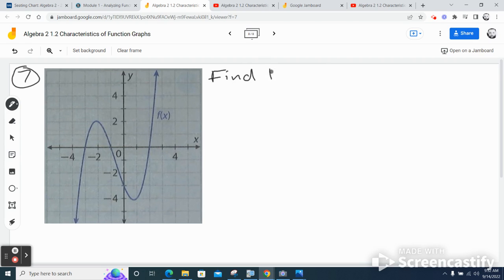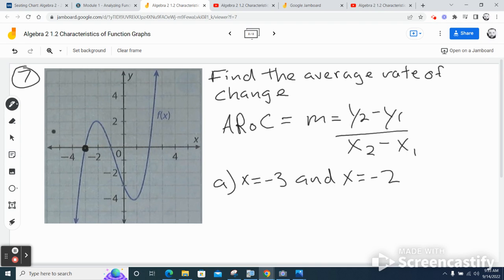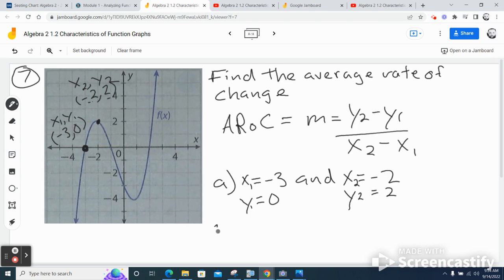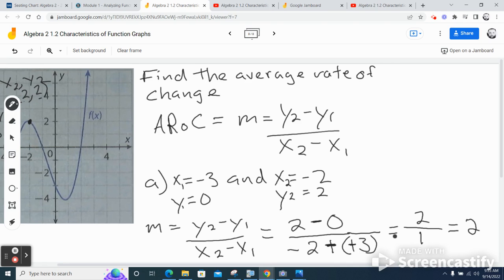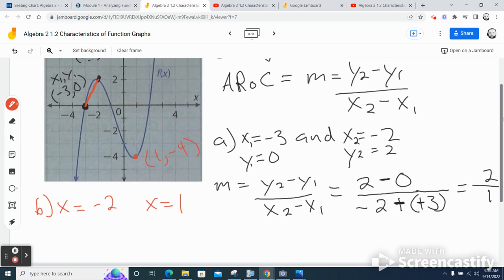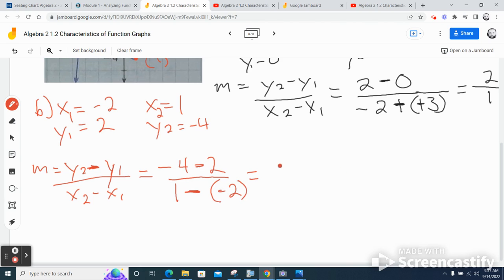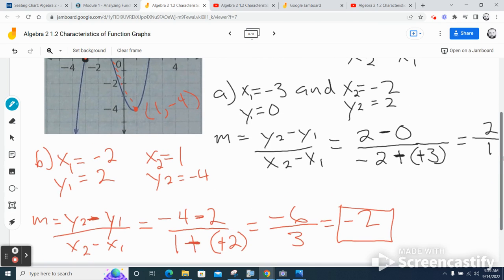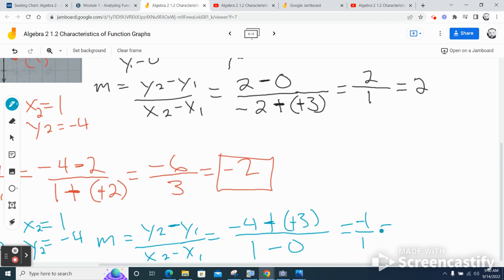Algebra 2 1.2 Characteristics of Functions Problem 7